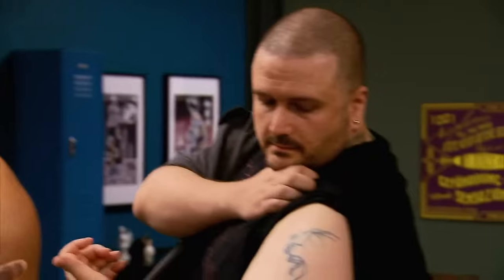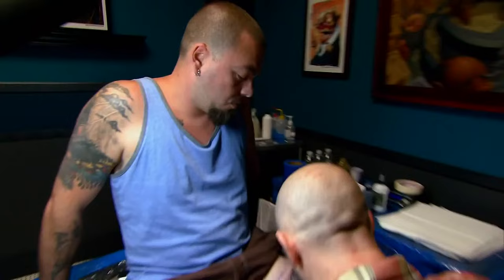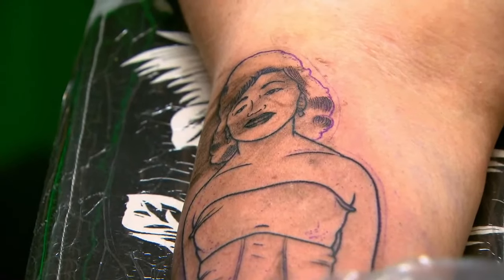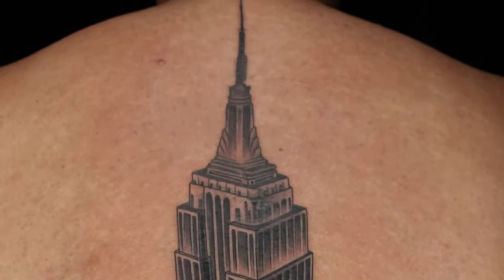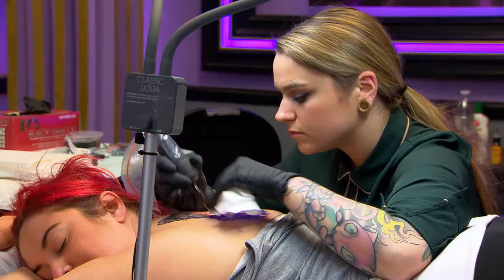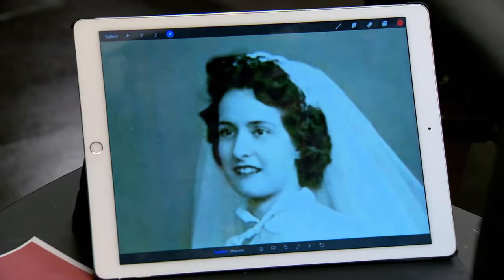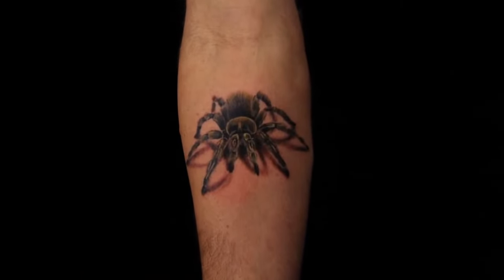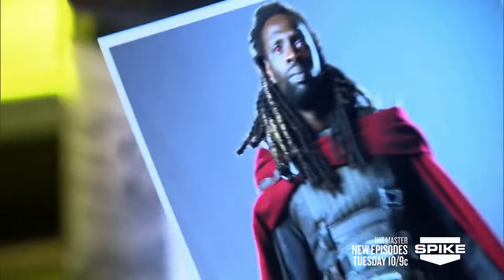Reference Tattoos | Ink Master's Fan Demand Livestream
Bringing you the best moments from Ink Master every week. Be sure to share in the chat your favorite moment from Ink Master.

Paramount+ is here! Stream past seasons of Ink Master now on Paramount+.